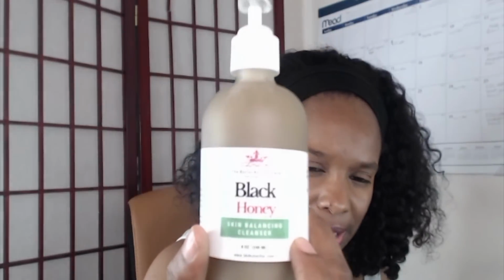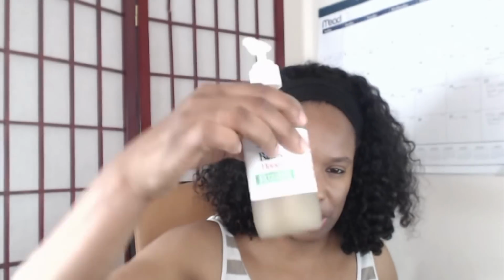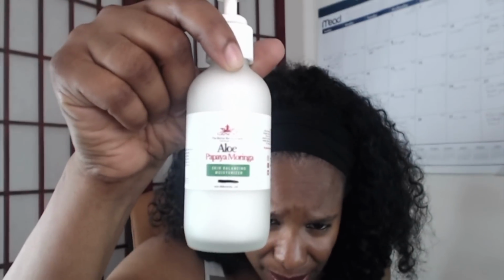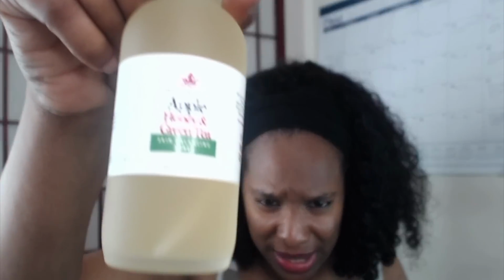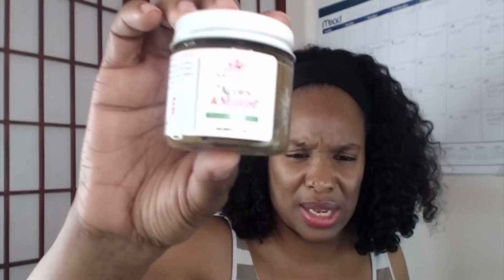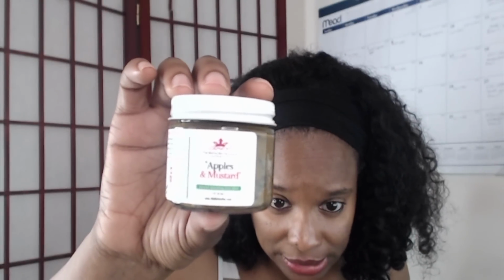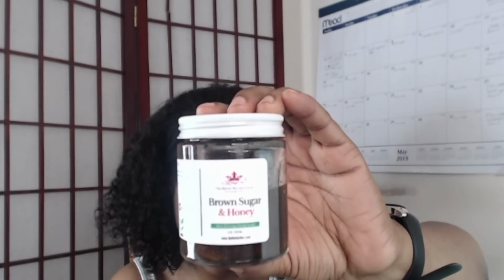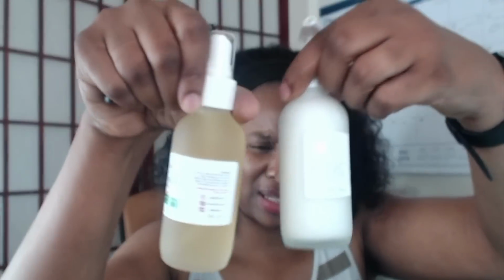The Butter Bar Skincare Unboxing Review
Virgin Affordable Hair
✅Hair Company: iLuvWigs.com

The Butter Bar

This Video is an unboxing of a newly skincare product that I am currently exploring. I saw and read many reviews on the butter bar flawless facial system and wanted to give it a shot at my new skincare regimen.

WORLDWIDE SHIPPING

and shop with us. We have the best and highest quality to offer our clients. We have virgin top quality full lace wigs, lace front wigs, and bundles and more.